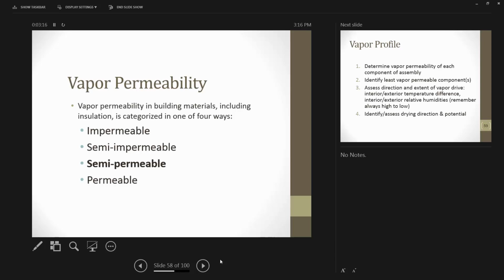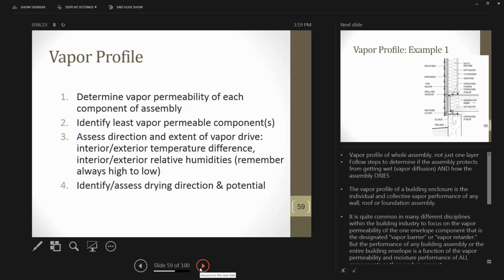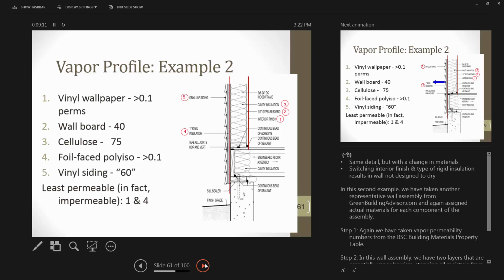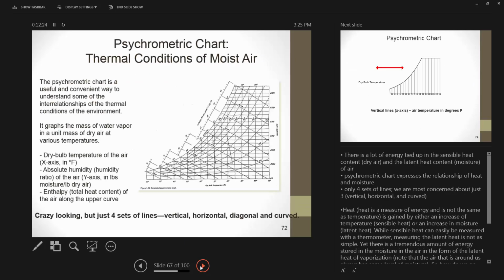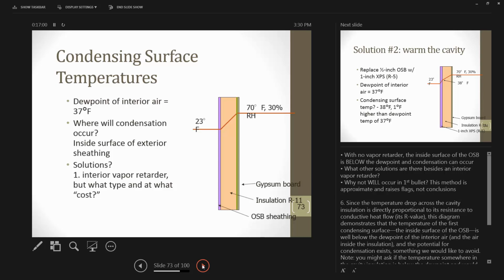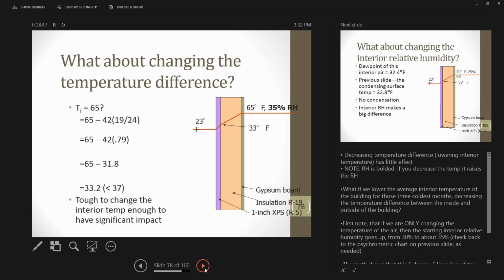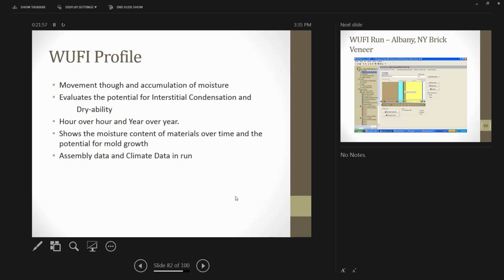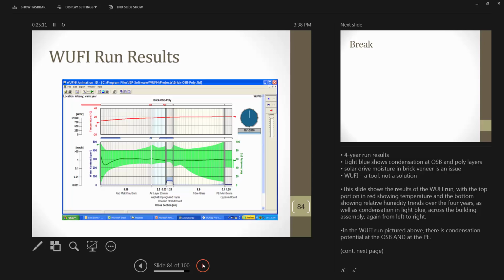LU#6 Part 3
Wall Assembly Vapor Profile